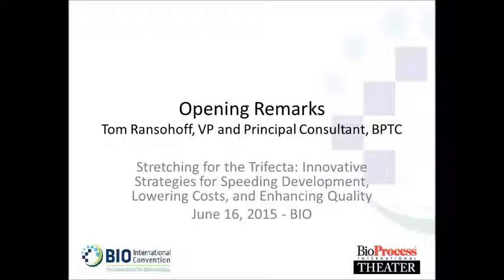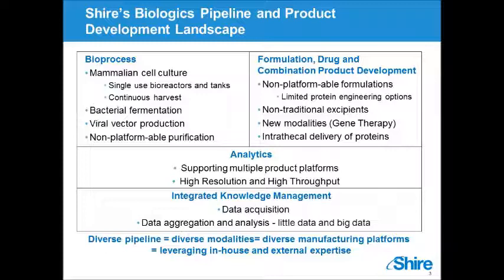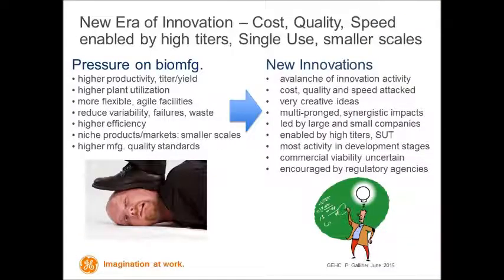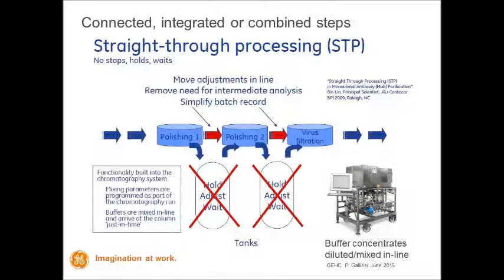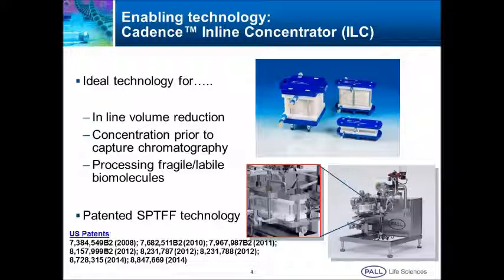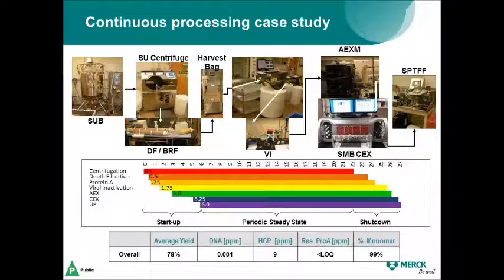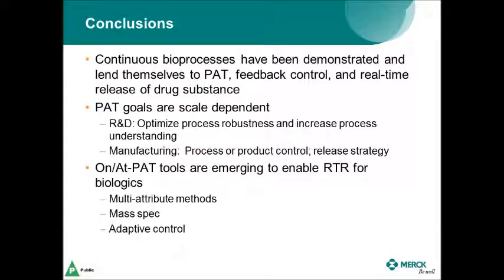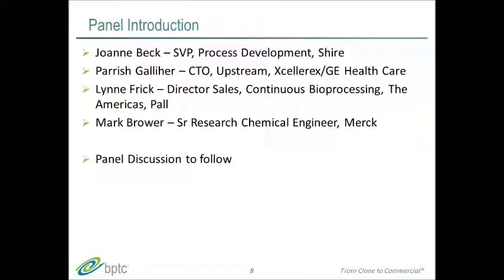Stretching for the Trifecta Innovative Strategies for Speeding Development, Lowering Costs, and Enh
Featuring Tom Ransohoff, BPTC, at the 2015 BioProcess International Theater @ BIO